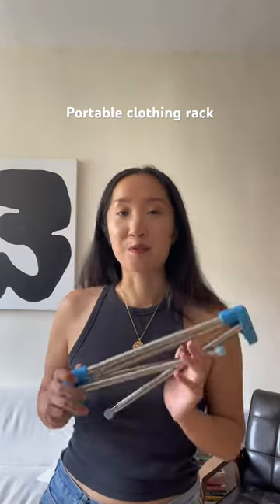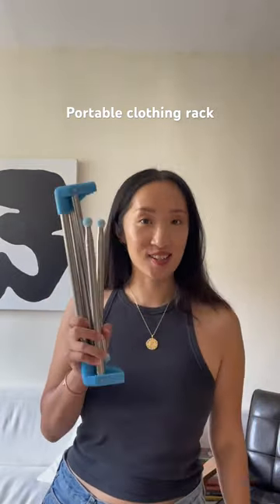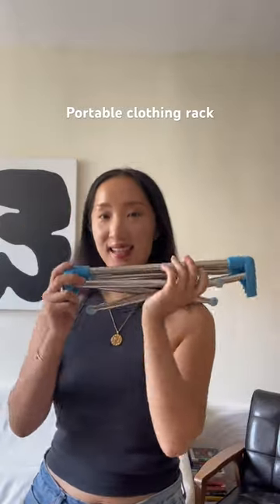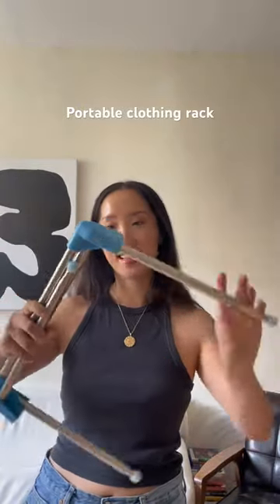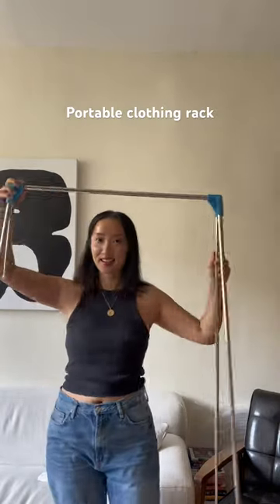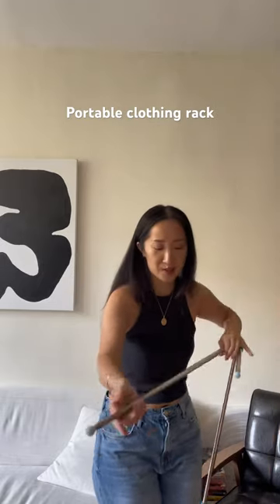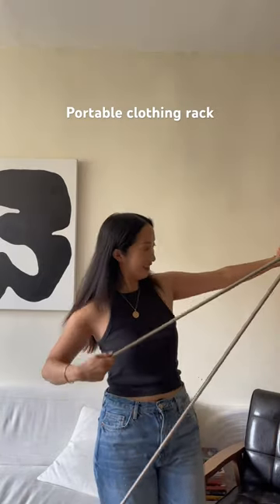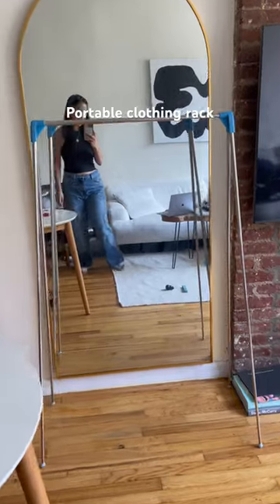Travel friendly clothing rack *portable*